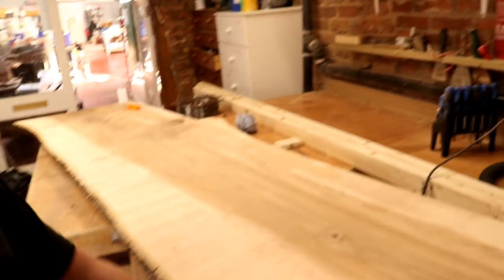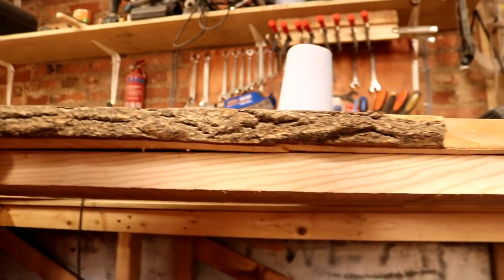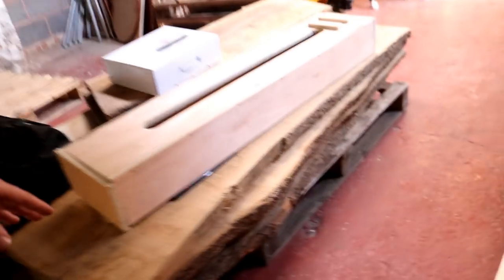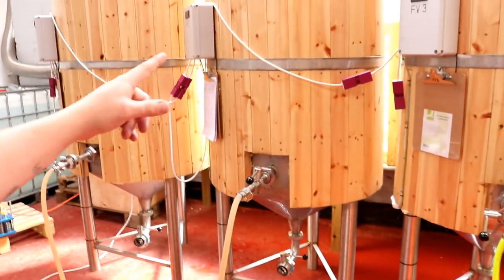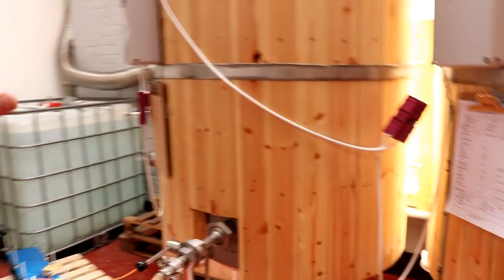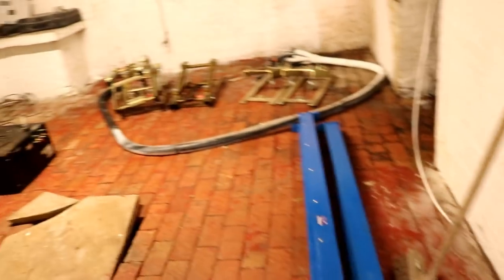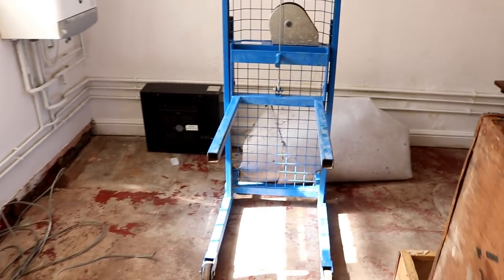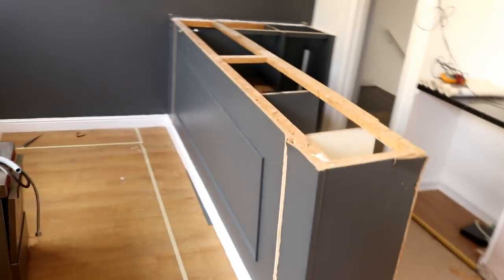WALK & TALK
Music: Song "Master of the Universe" appearing on "Be Love Not Fear" (2013) by Cullah